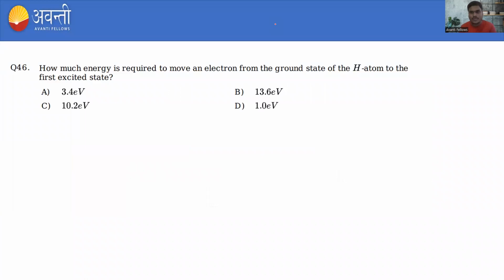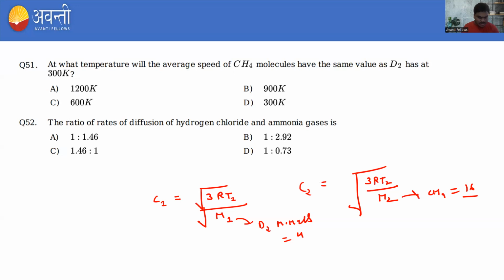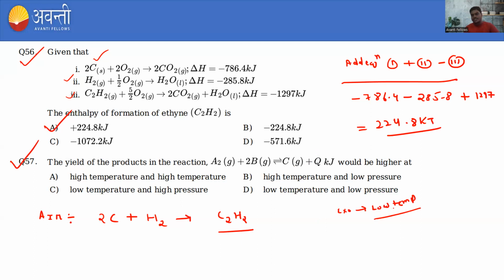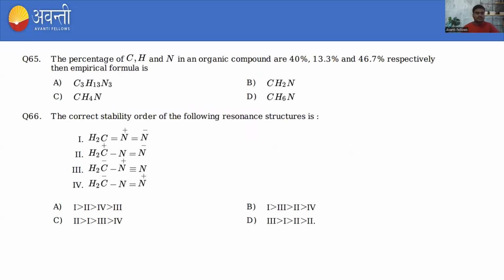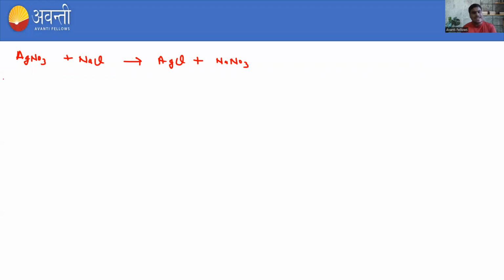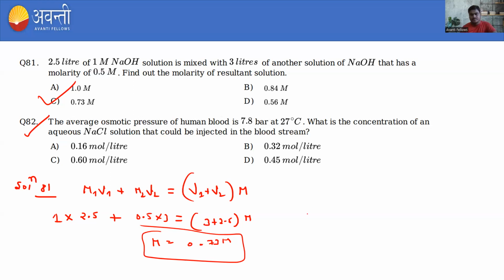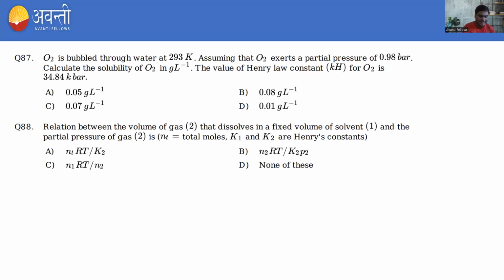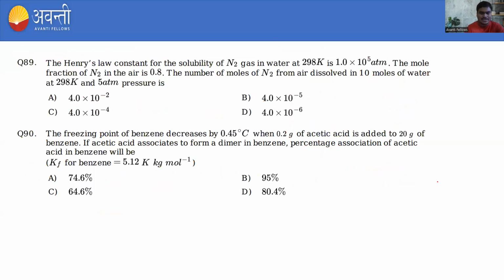Class 12 - AIET 1 Chemistry NEET Solution